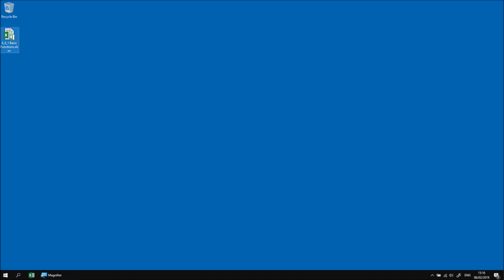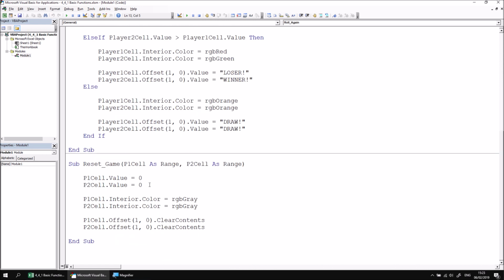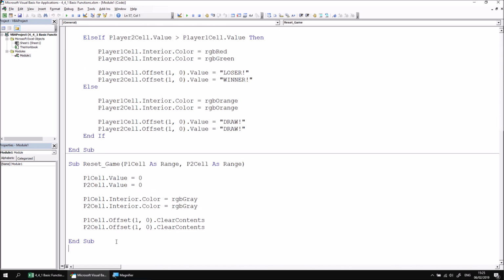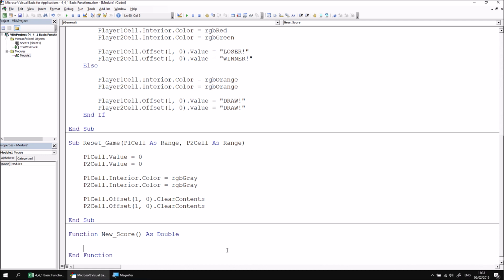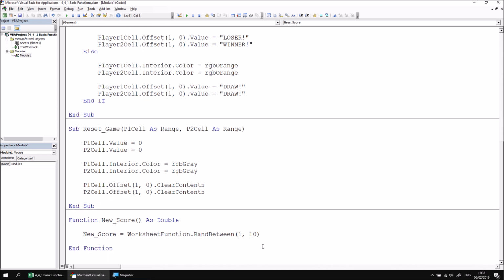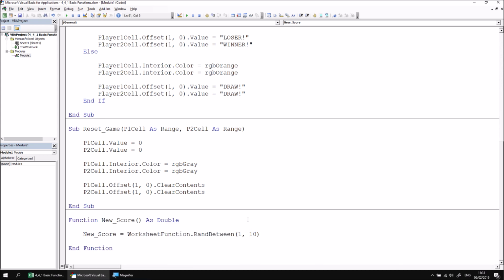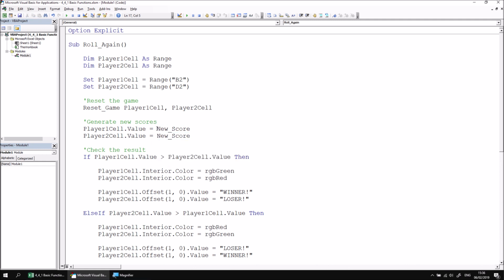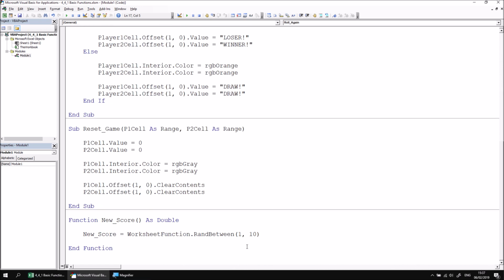Excel VBA Online Course - 4.4.1 Basic Functions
Download files and see a written version of this lesson